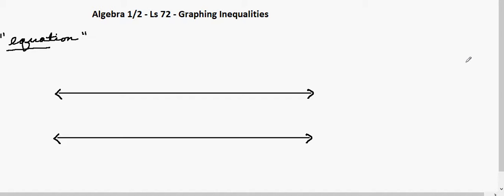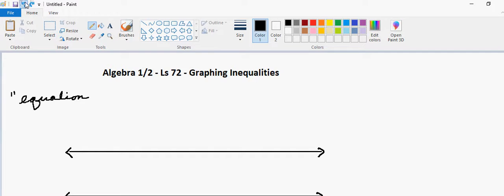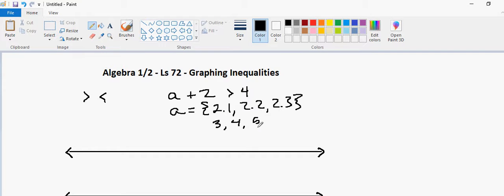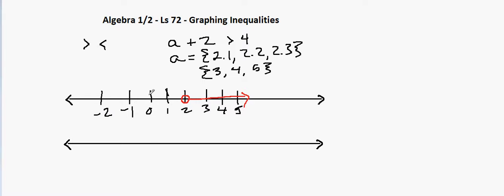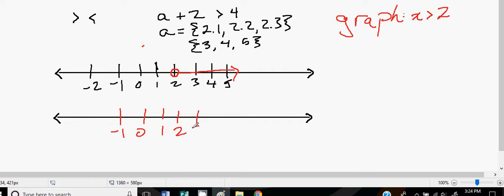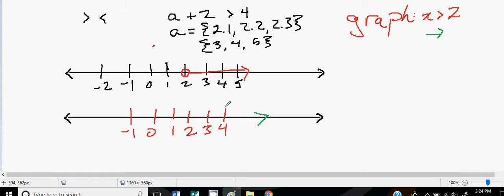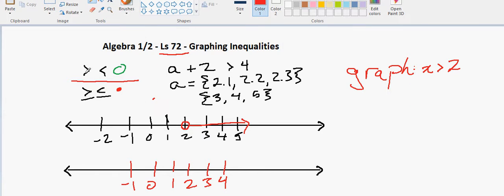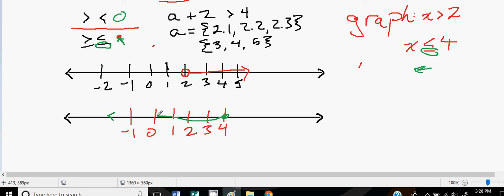Algebra 1/2 - Ls 72 - Graphing Inequalities